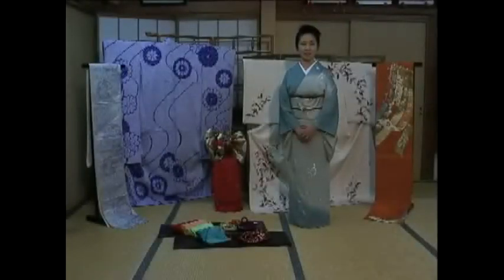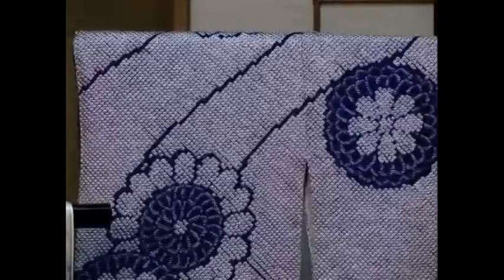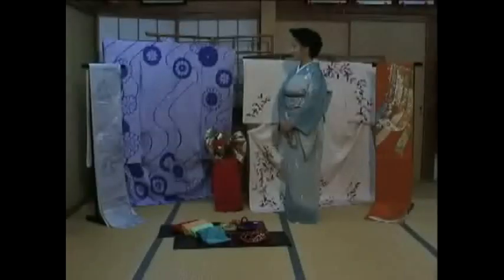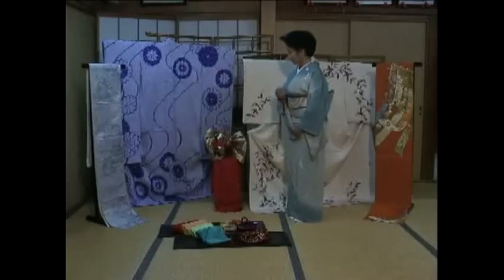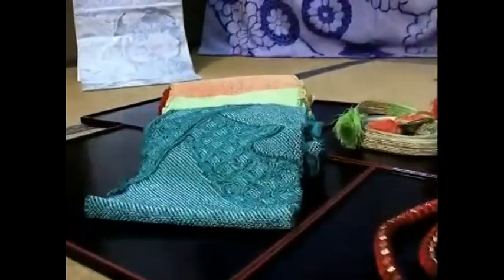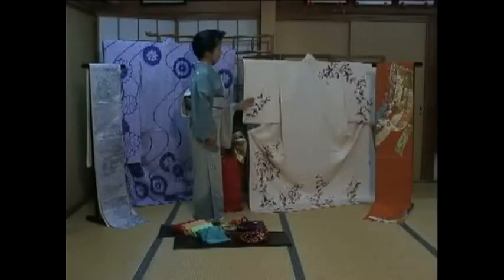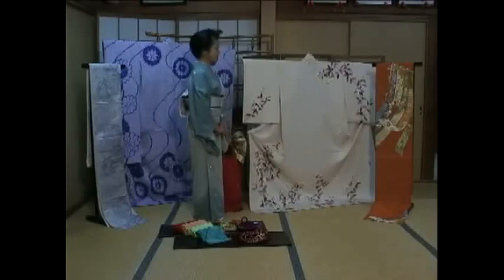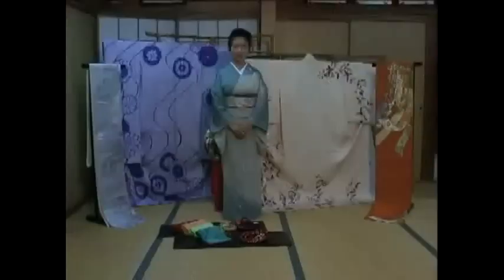Wearing a Kimono : Types of Kimonos: Part 2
Kimonos can be formal or semi-formal, which are suitable for both married and single women to wear to graduation ceremonies, weddings and coming of age. Understand the different types of kimonos with helpful tips from a kimono enthusiast in this free video on kimonos.

Expert: Unknown
Bio: To be determined at a later date.
Filmmaker: Demand Media